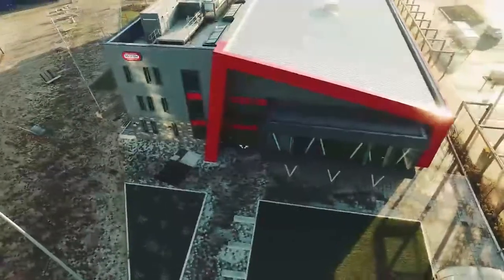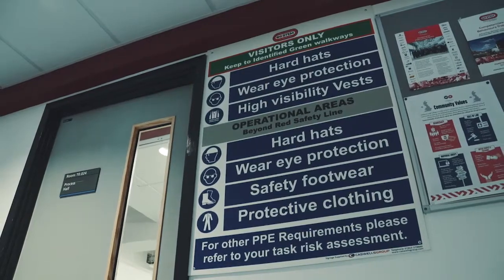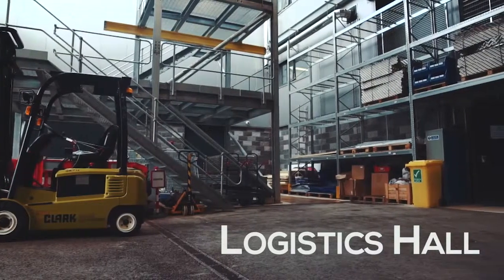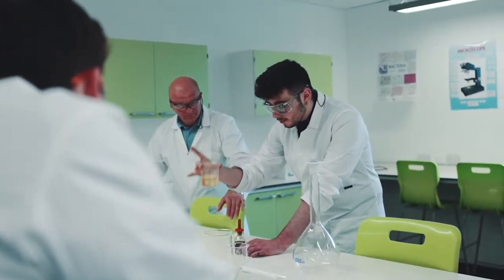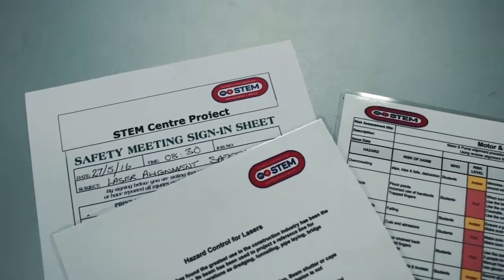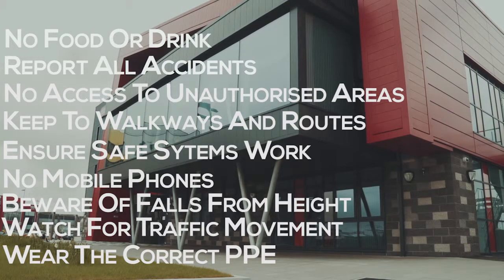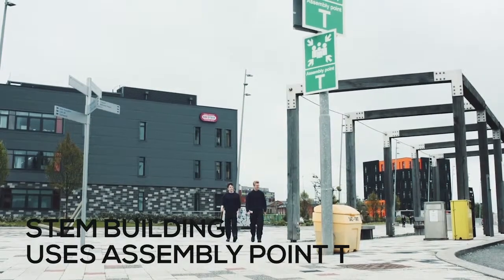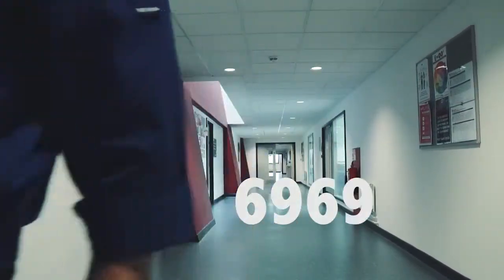Middlesbrough College STEM Centre Induction